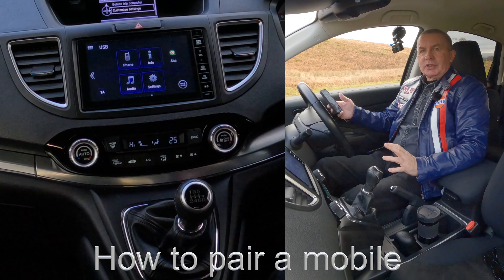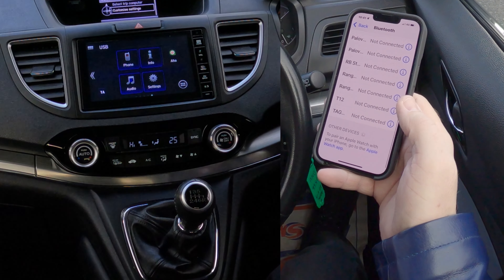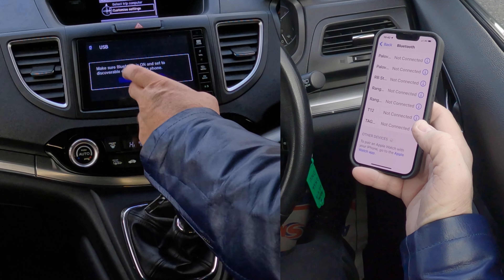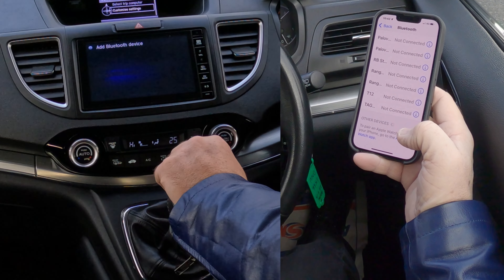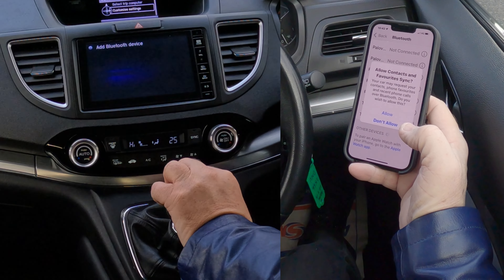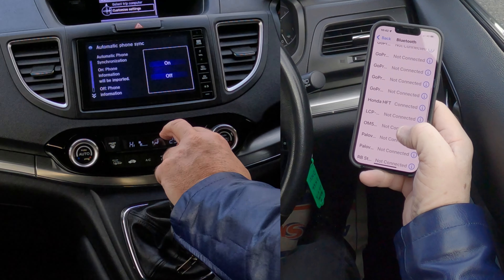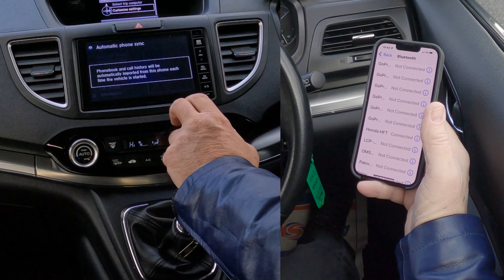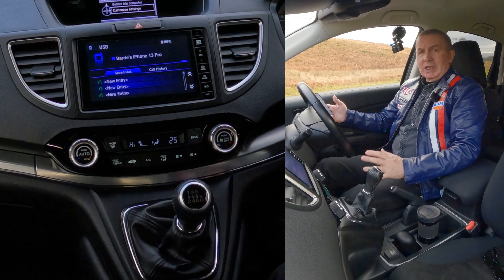How to Pair a mobile to the Bluetooth Audio System in a 2016 Honda CR V